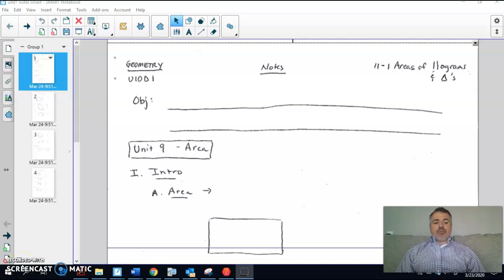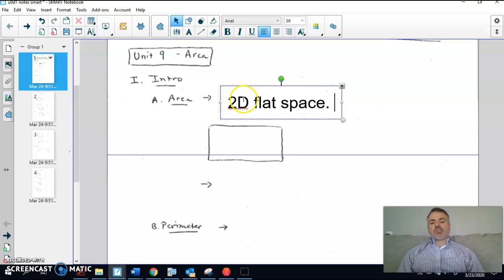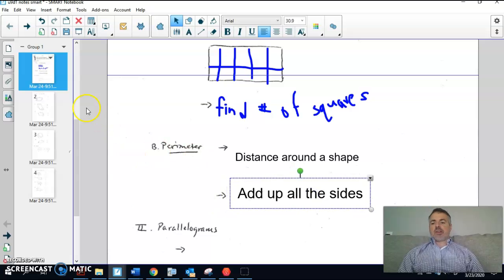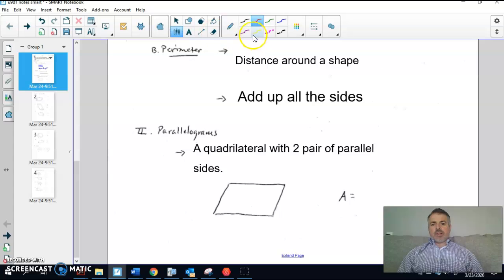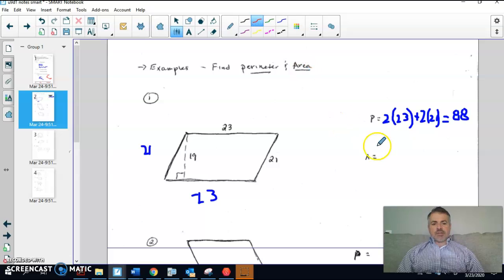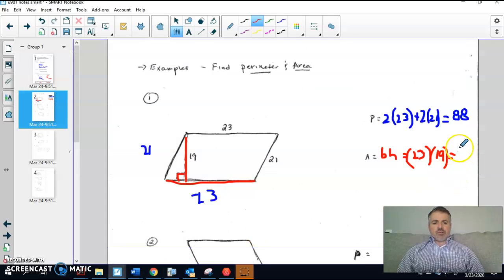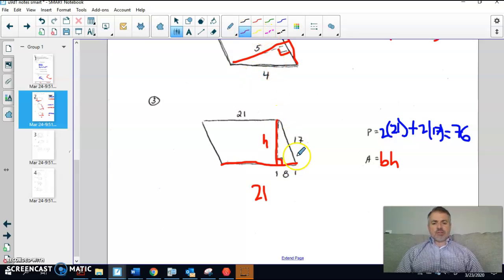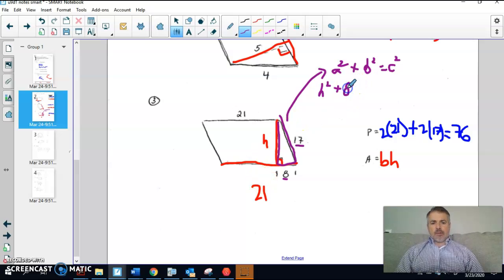Day 5 Part I